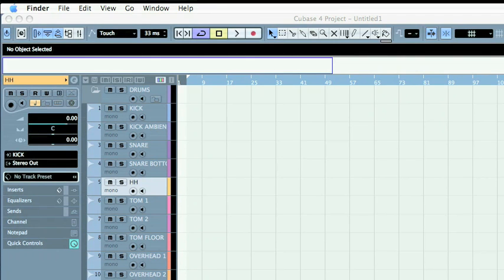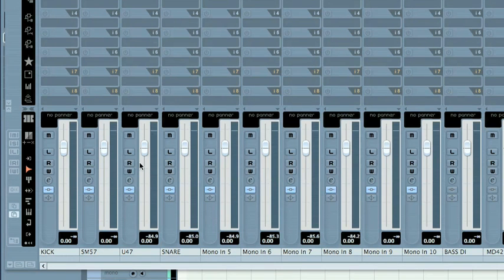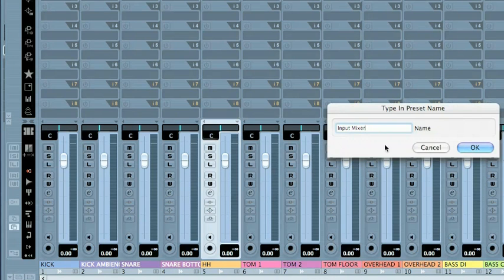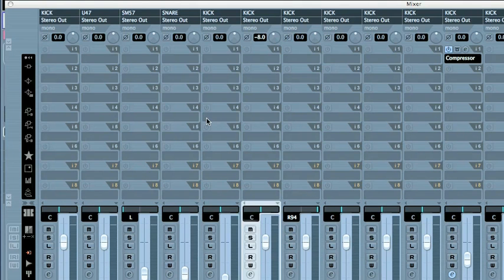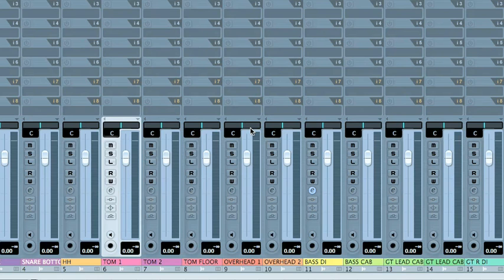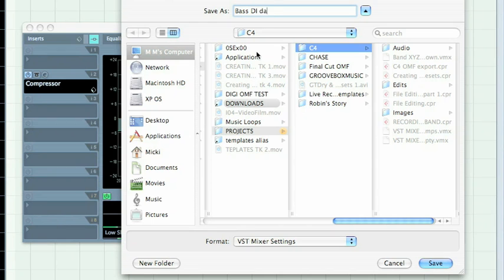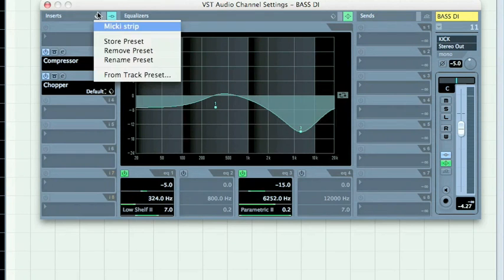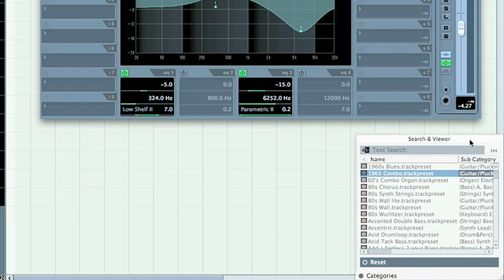Create Presets In Cubase VST Mixer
Simple way to save different versions of the mix using VST Mixer presets.